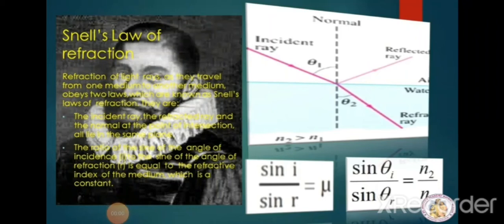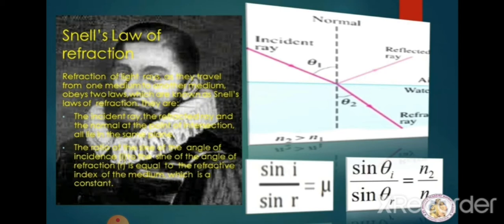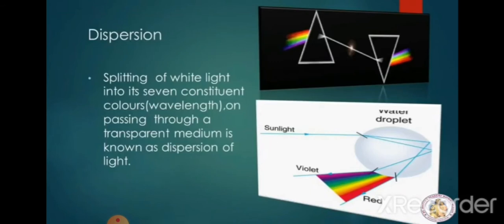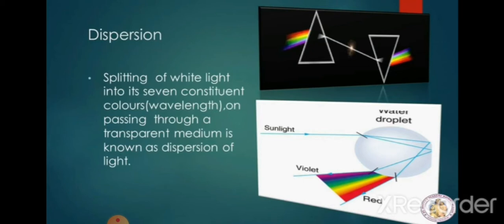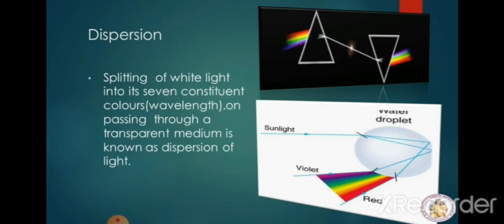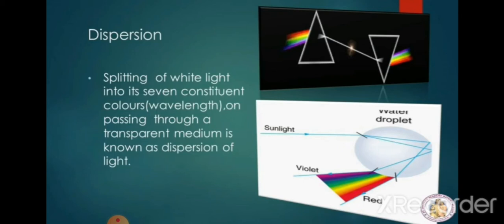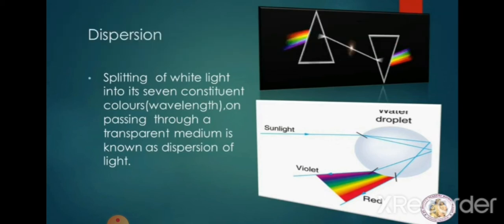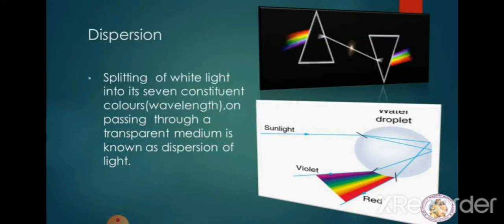Snell's law till dispersion